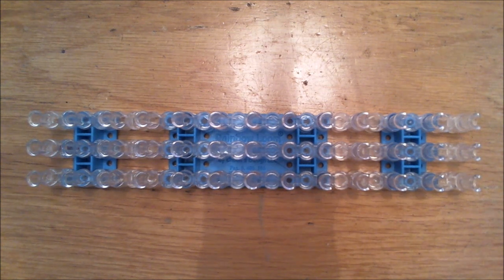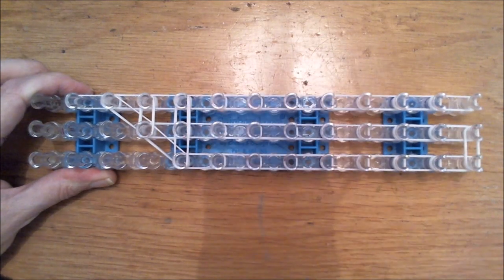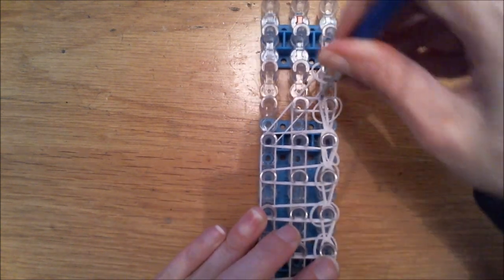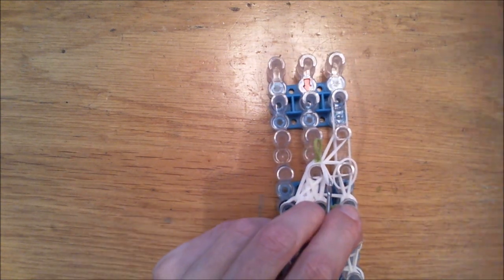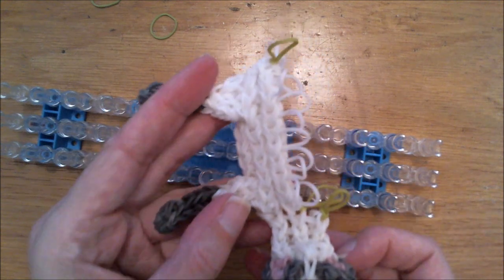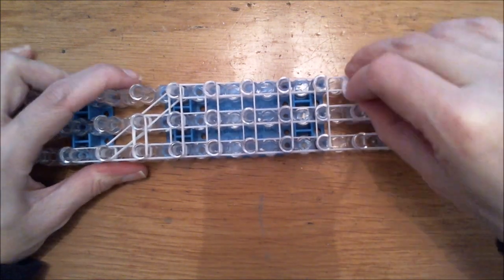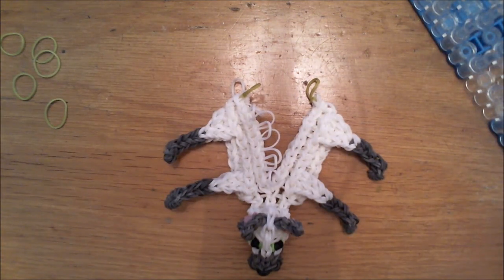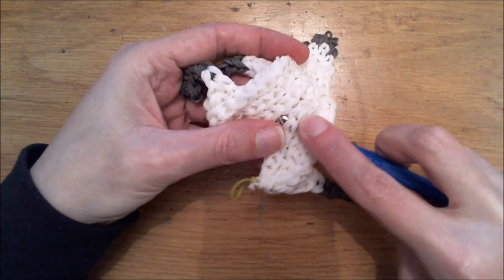DIY Rainbow Loom cat Part 2/2 Loombicious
You can now enjoy following this Rainbow Loom do it yourself cat tutorial step by step so the result can only be success!

Loved this tutorial?!? Then press the thumb up button to let me know!

This design can also be used as a base to create a small tiger, leopard, panther and lioness cub.

Have any requests, questions or uplifting comments ^^ post them below this video.

Approximately band count:
- one loom
- 425 white (main body color)
- 109 grey/cocoa (second main body color)
- 4 pink (tongue)
- 3 black (eyes/nose)
- 2 eye color bands
- wire
- elastic jewelry string, or clear jelly bands for whiskers (optional)
- scissors (optional)

Do not duplicate, recreate or translate my videos without permission and credit given with a link back to the original video!

Bcreative :D